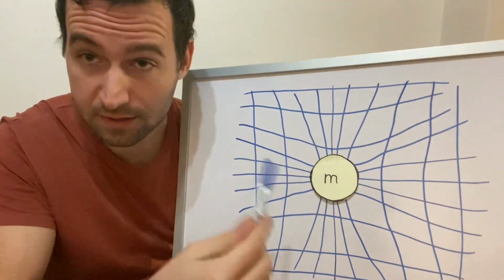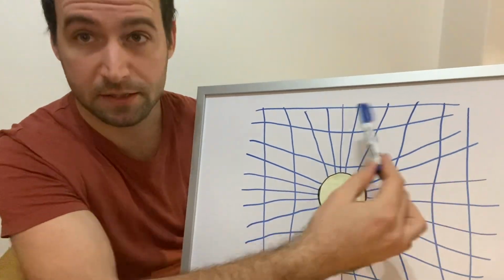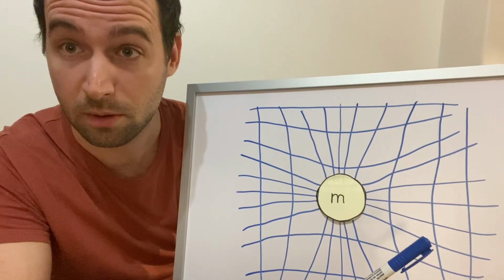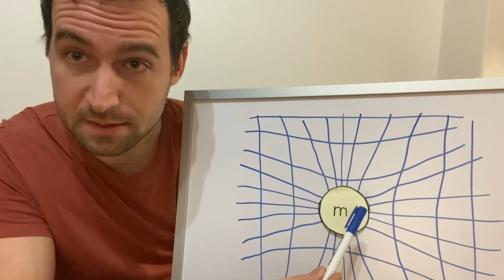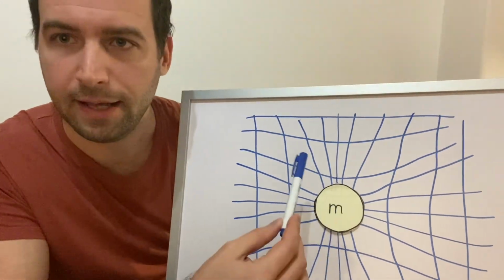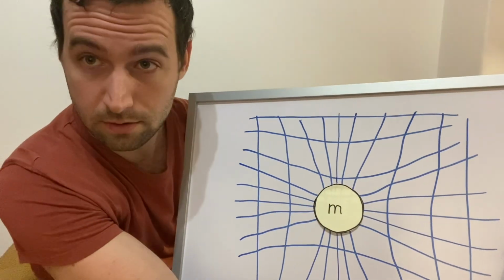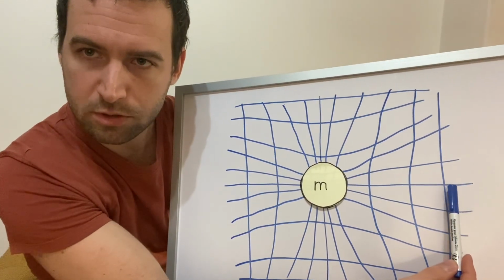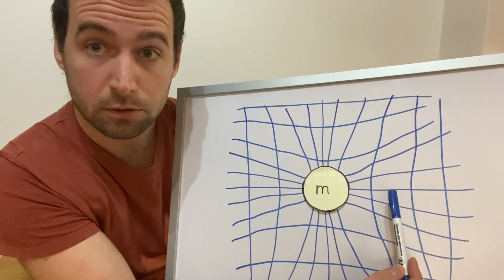Thoughts about gravity